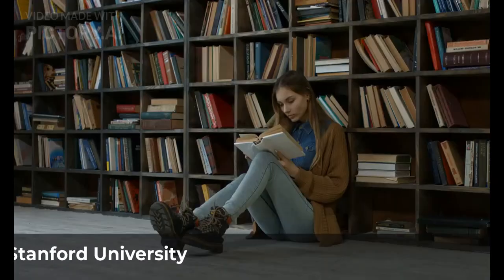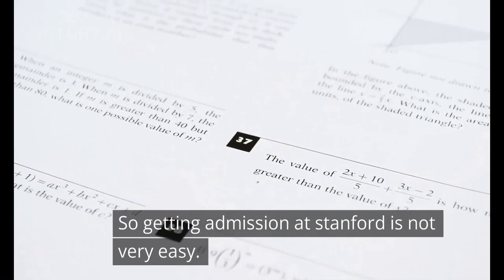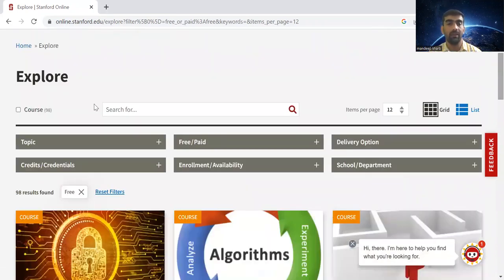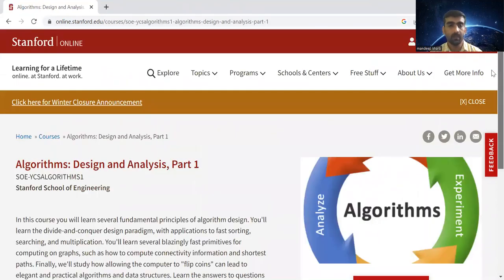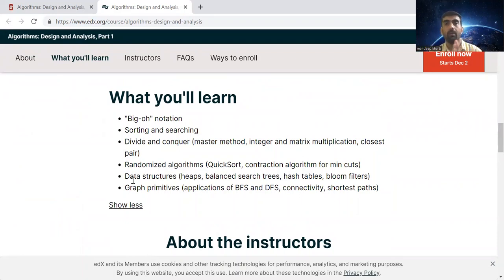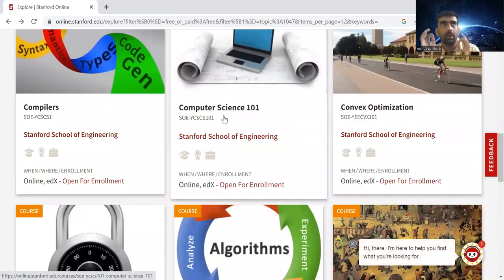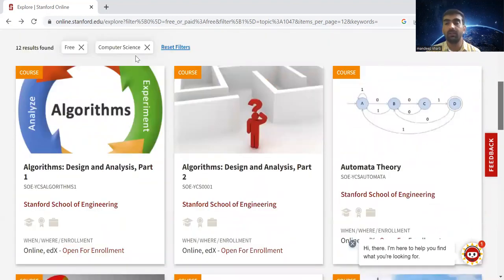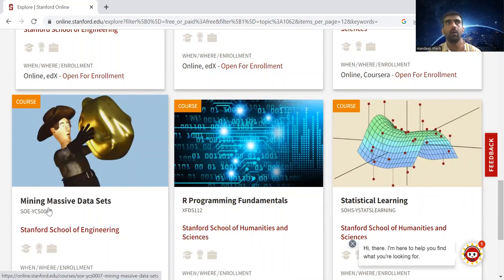Stanford Launched FREE Courses with Certificates!🔥 Free Online Courses!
In this video, I talk about  Free Courses From Stanford University! These courses range from the field of Computer Science, Algorithm Design, Designing Your Career, etc!

Some of these courses are really unique and will definitely help you in shaping every aspect of your professional life!

Since these courses are offered by Stanford, you can be assured that the knowledge shared in these would be invaluable!

Please checkout these playlist as well -